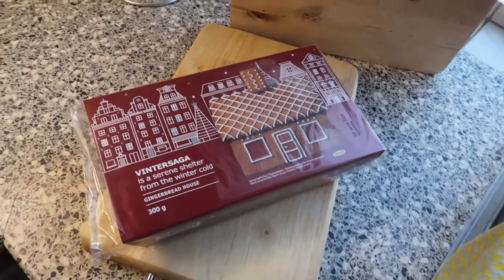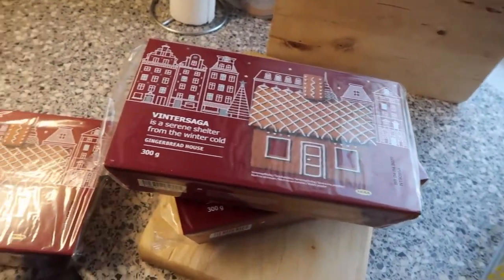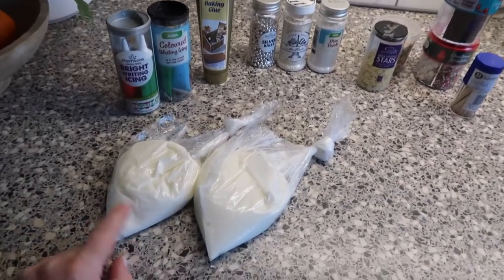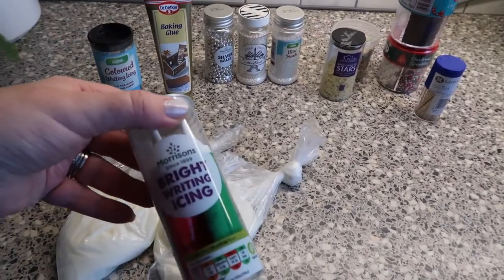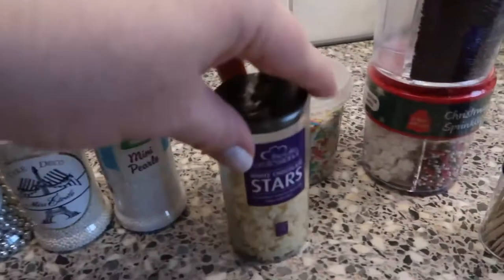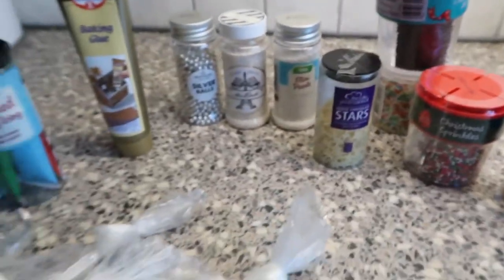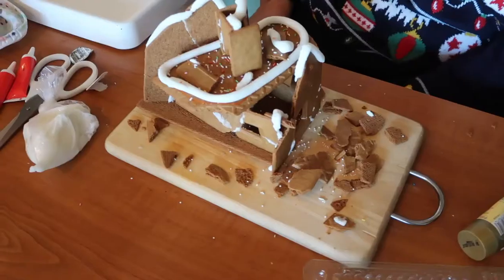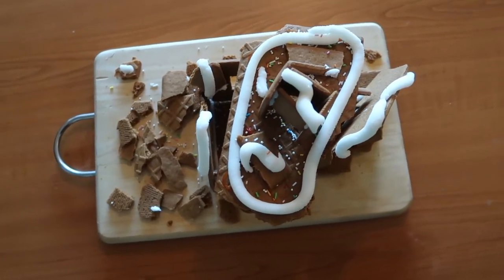Gingerbread Decorating //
It's VLOGMAS and we're armed with all the Christmas gingerbread house decorating essentials, so here we go... VLOGMAS IKEA Gingerbread Houses - and it's a competition.

Who wins... Ingimar or Sonia??

CAMERA EQUIPMENT
Canon G7x
Nikon D5300
iPhone 7